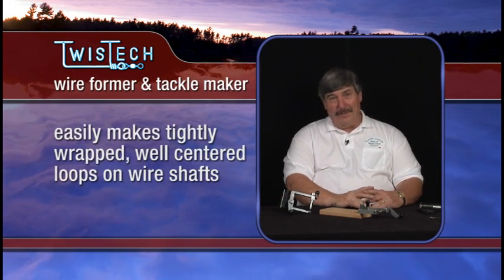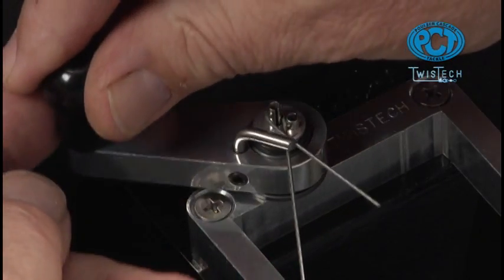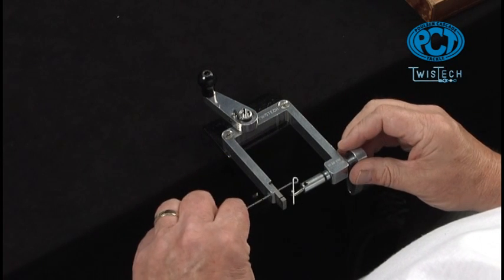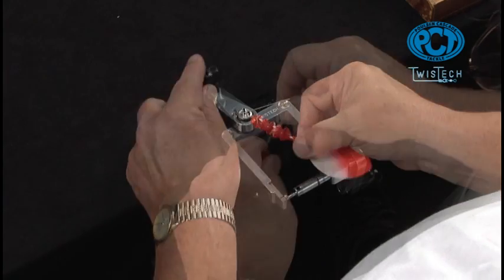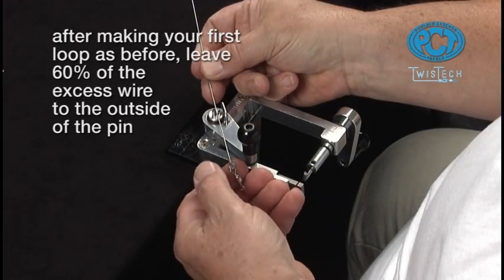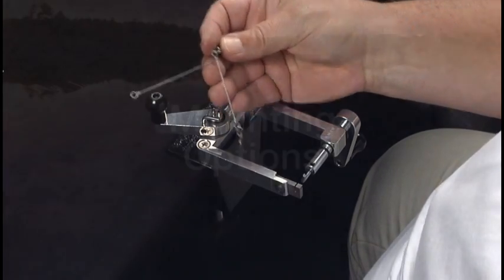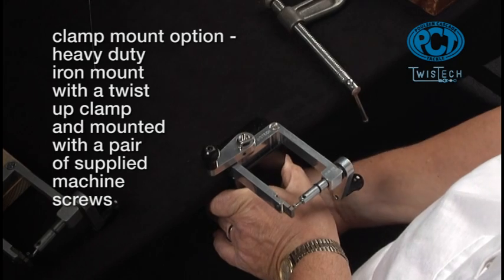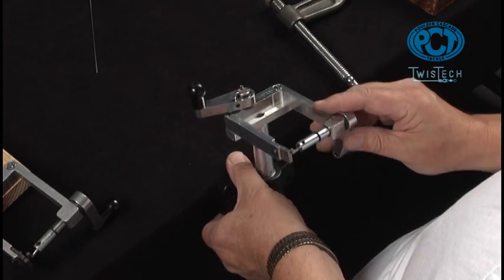TwisTech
A demonstration of basic operations with a Half-Fast TwisTech wire forming tool by Poulsen Cascade Tackle.